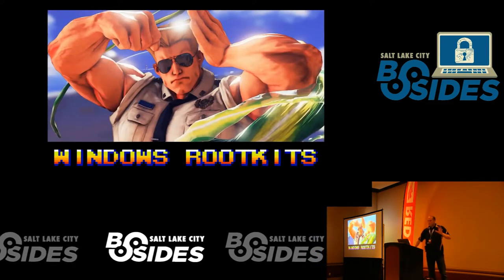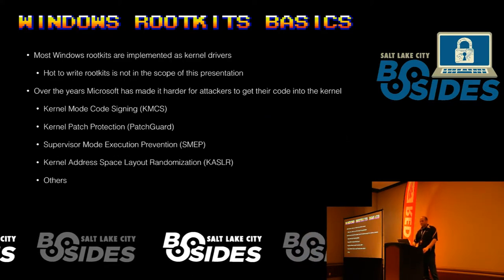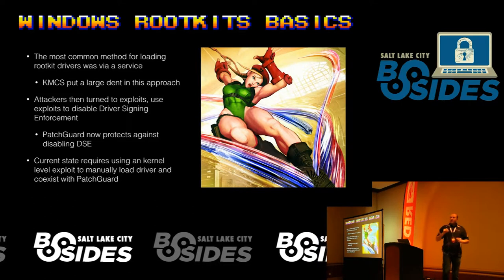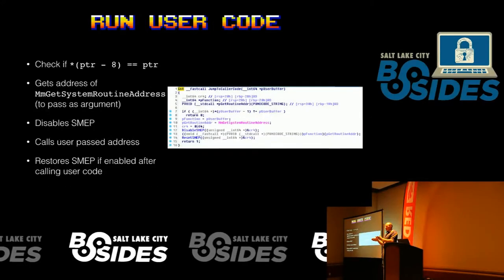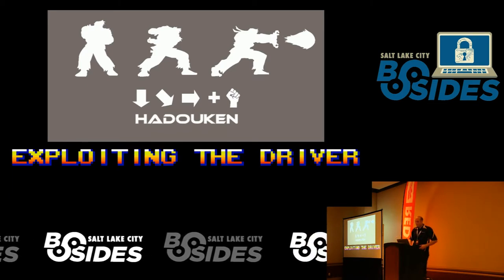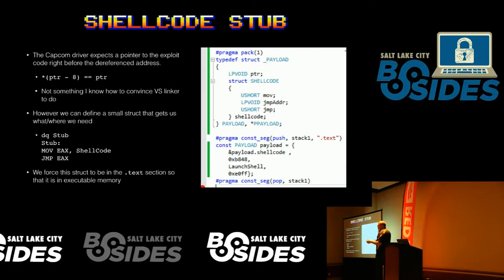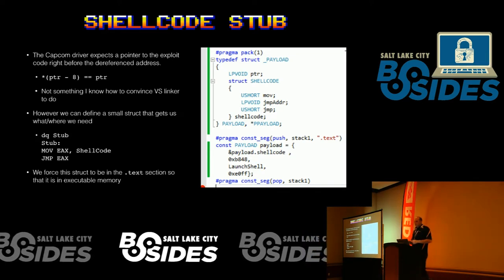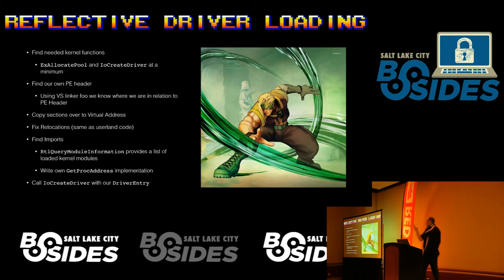BSidesSLC 2017 -- Waylon Grange -- Hadouken! Exploiting Street Fighter V to gain ring0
Late last year Capcom released an update for Street Fighter V that included a new anti-crack solution. Ironically, this "solution" actually did more harm than good as it provides a secret KO combo for your PC. See how to exploit it and get an intro into writing rootkits and kernel mode shell code.